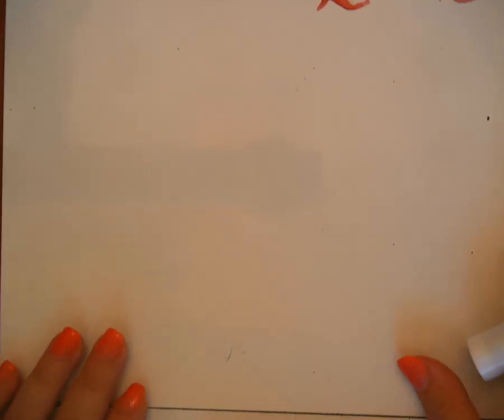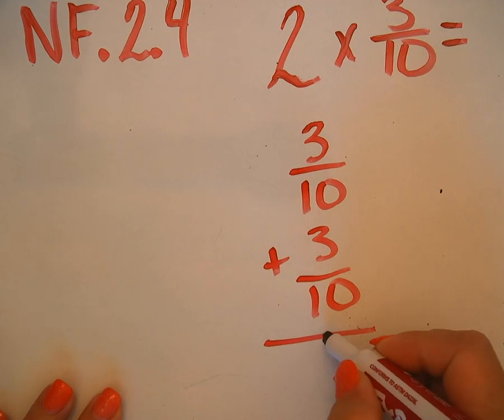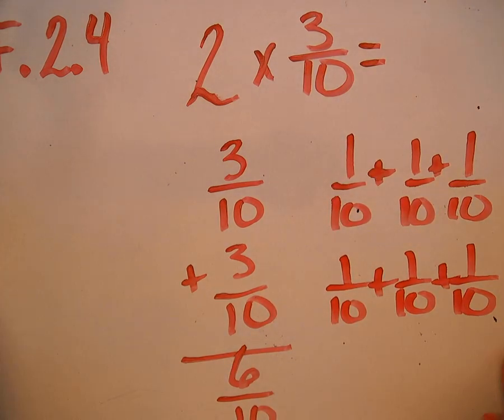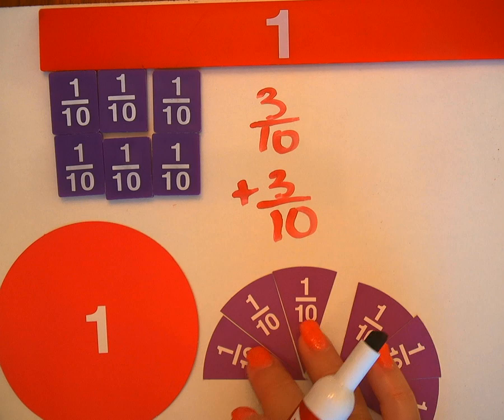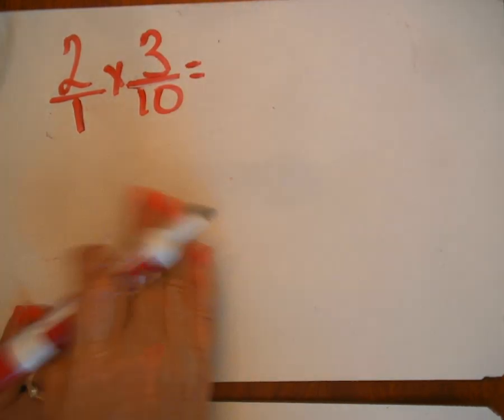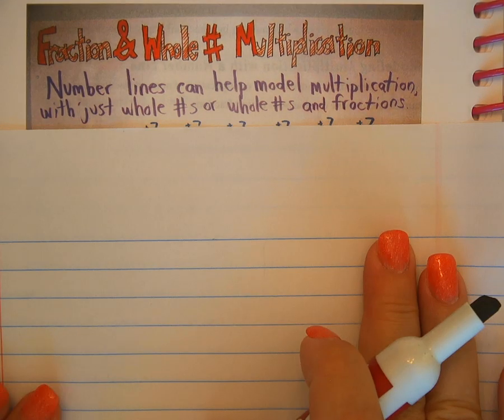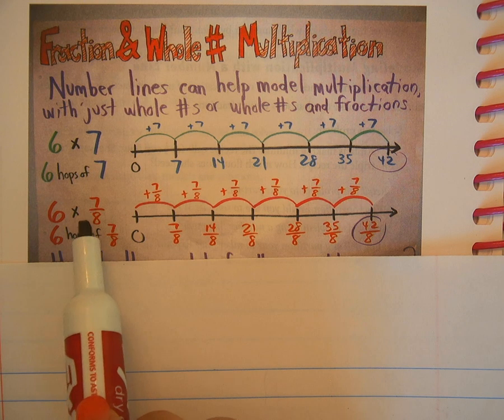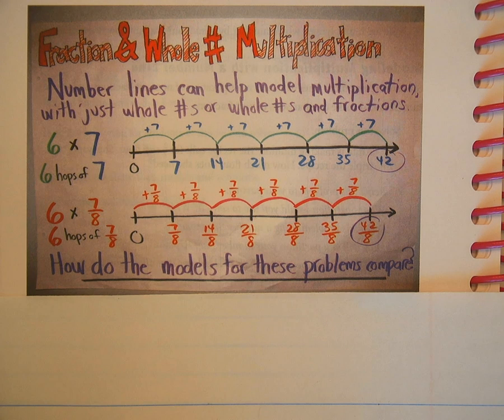Day 2 March 31 Video #3